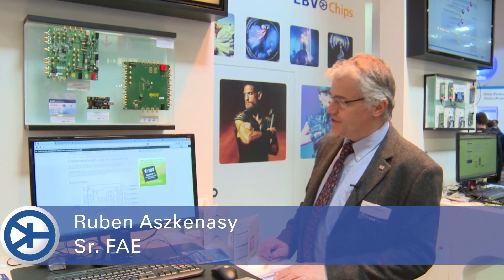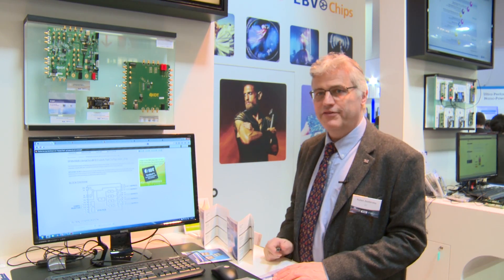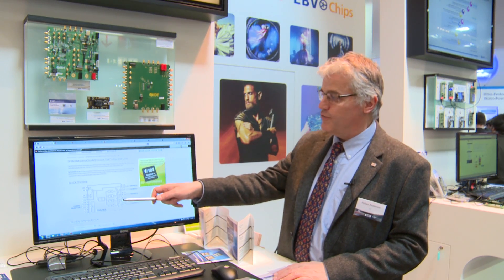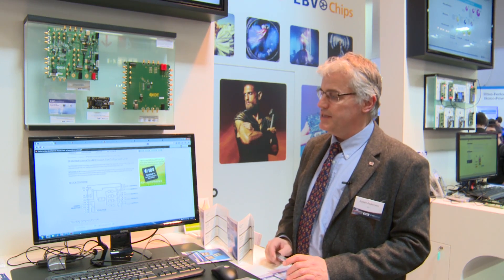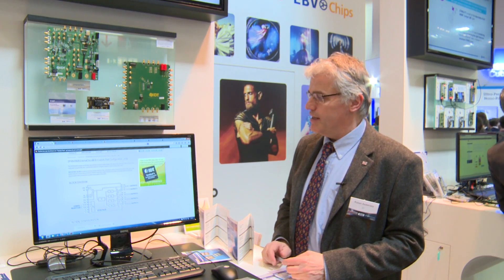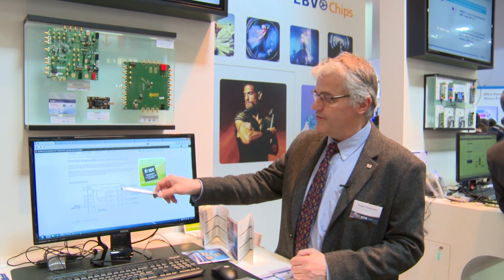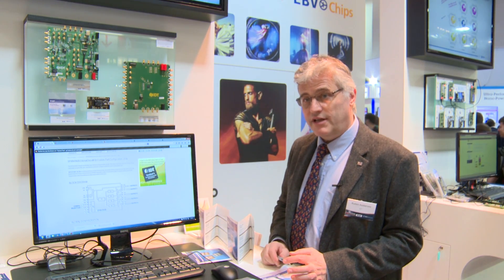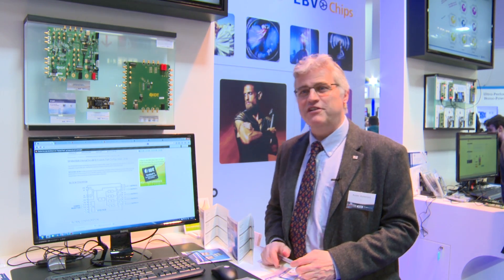EBV@Embedded World Live: IDT VersaClock 5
Ruben Aszkenasy talks aboutt the IDT VersaClock 5 multi-output, low-power timing solution at our Timing Commander demos station.